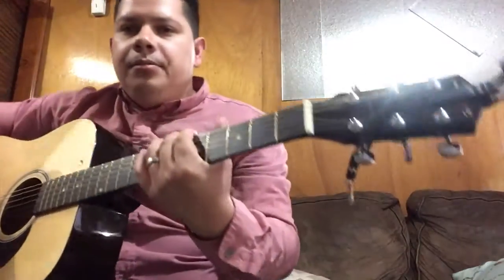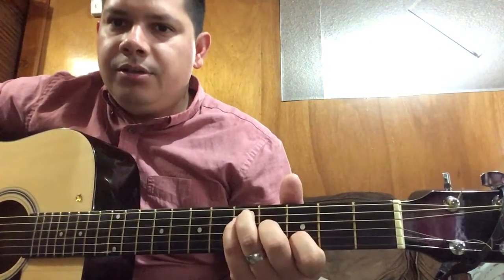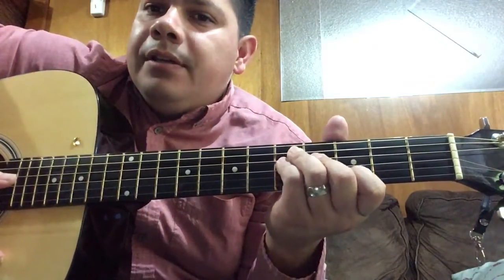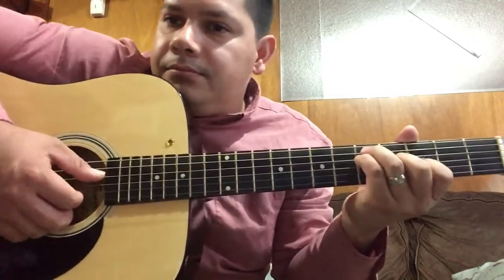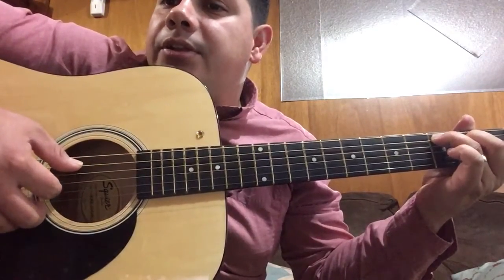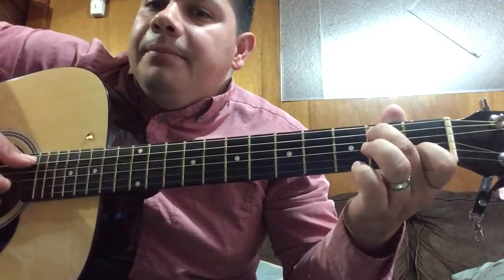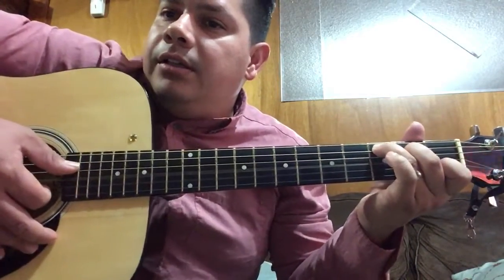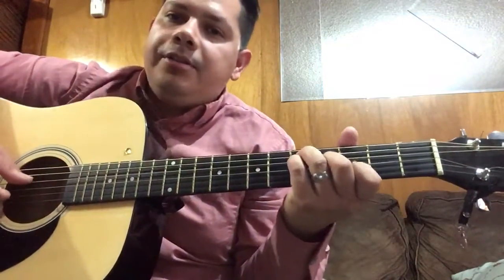Grateful Dead more complicated intro part